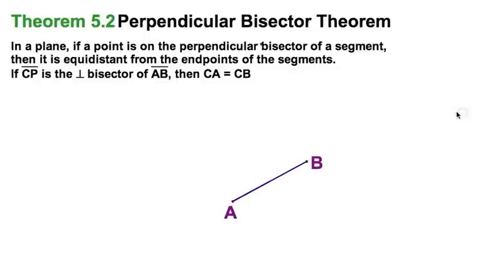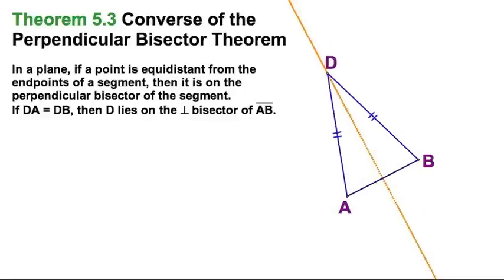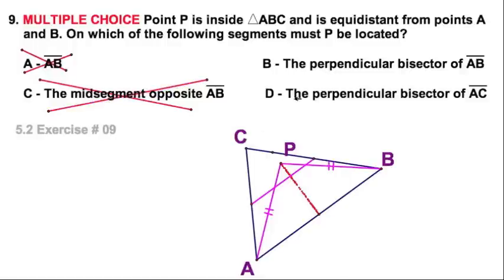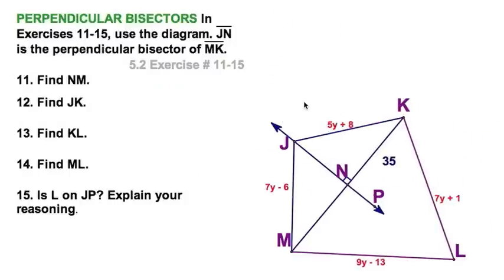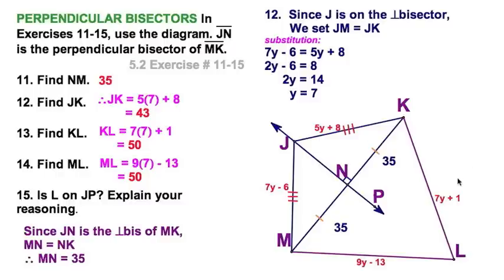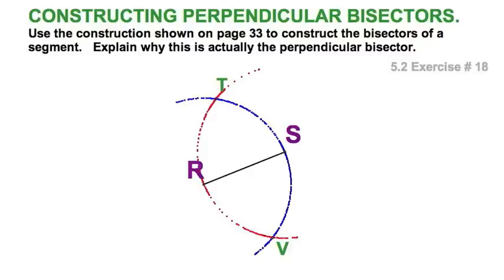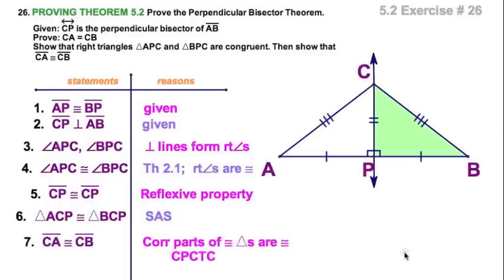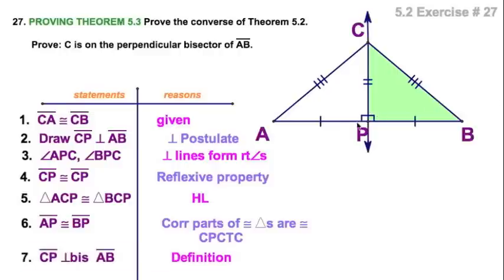5.2 perpendicular bisectors & triangles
Section 5.2 - Perpendicular bisectors includes two theorems and exercises # 9, 10, 11-15, 18, and proofs 26 & 27

Theorem 5.2 Perpendicular Bisector Theorem

In a plane, if a point is on the perpendicular bisector of a segment, then it is equidistant from the endpoints of the segments.

Theorem 5.3 Converse of the Perpendicular Bisector Theorem

In a plane, if a point is equidistant from the endpoints of a segment, then it is on the perpendicular bisector of the segment.